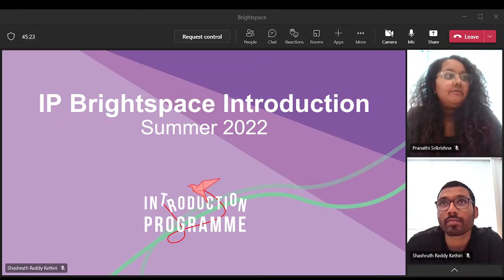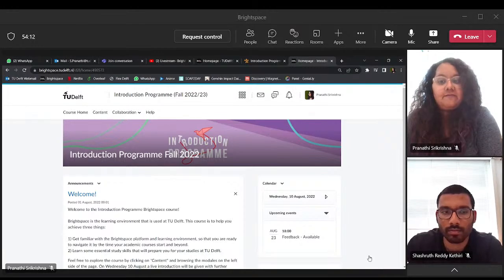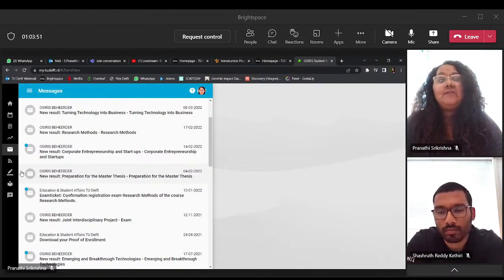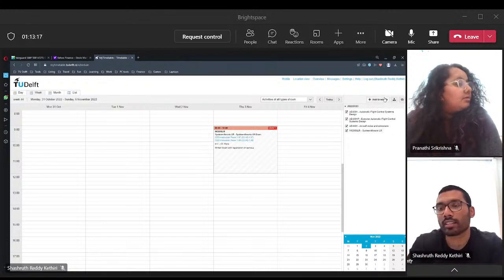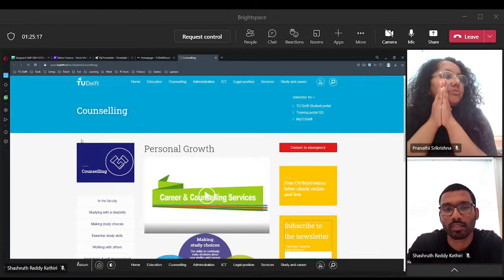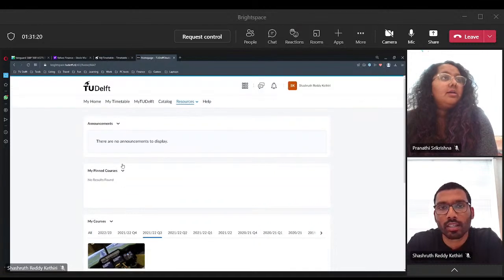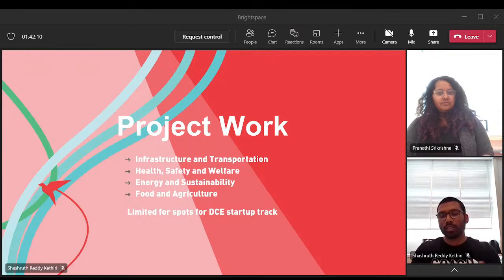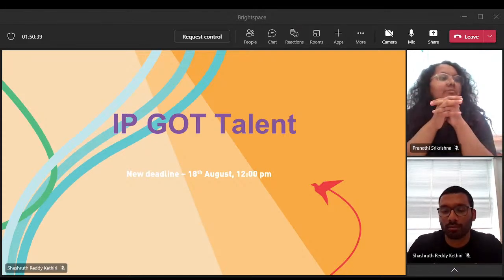Livestream- Brightspace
We are here to answer your queries about Brightspace, MyTUDelft app, MyTimeTable and other e-services offered by TU Delft to assist your studies.